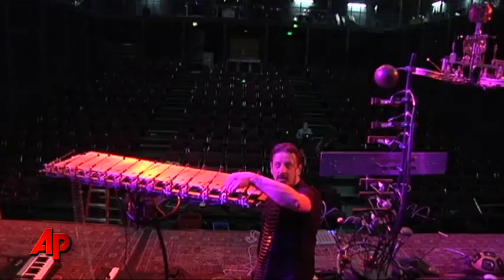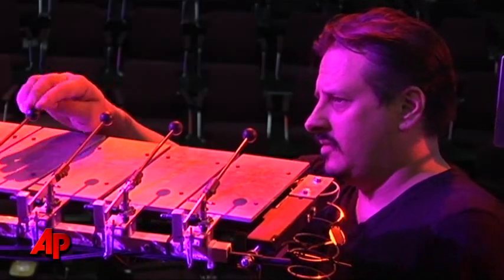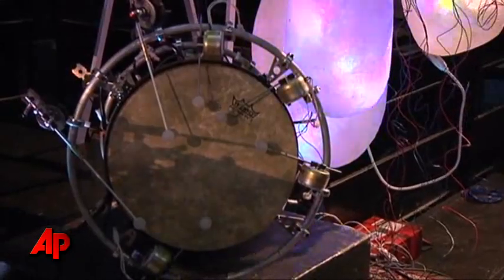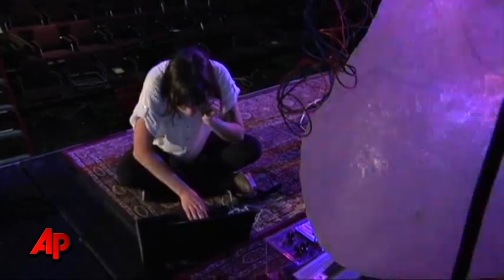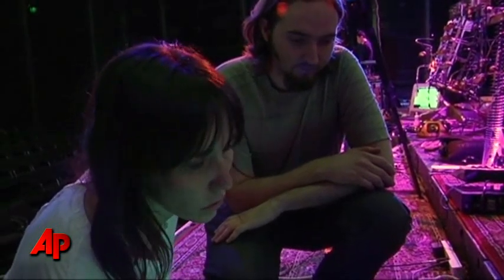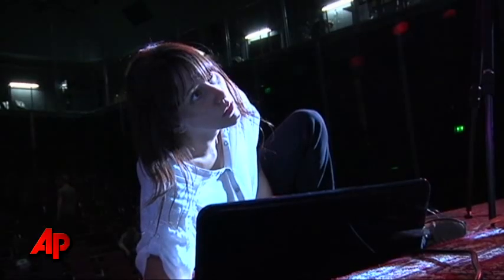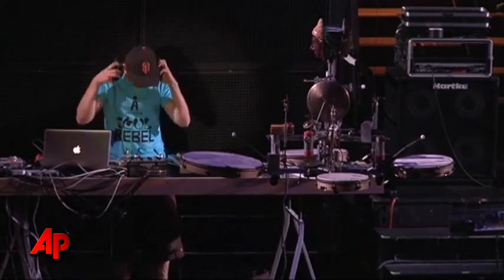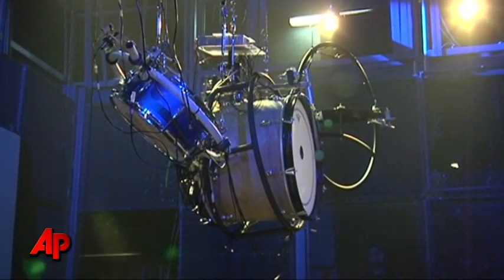Calif. Students Build Musical Robots, Then Jam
Students at the California Institute of the Arts have built an orchestra of interactive musical robots. Musicians use specialized computer programs to play the robotic instruments. The AP sat in on a rehearsal for an upcoming concert. (May 13)